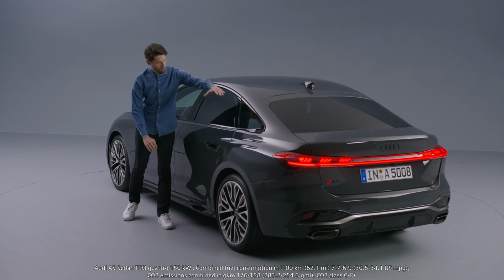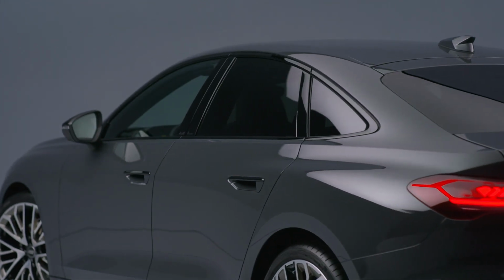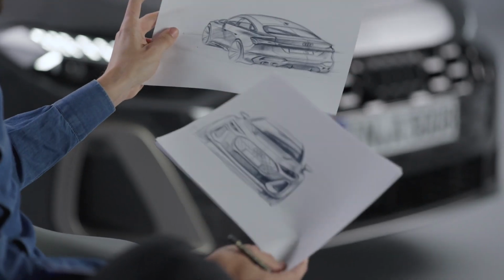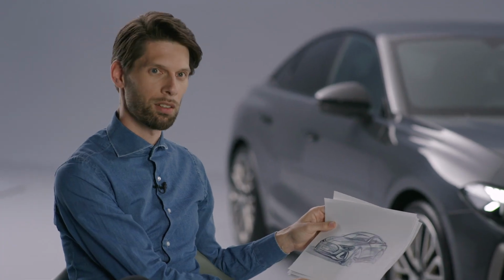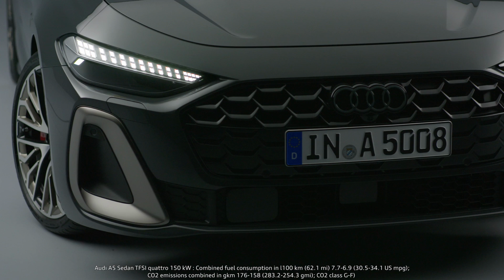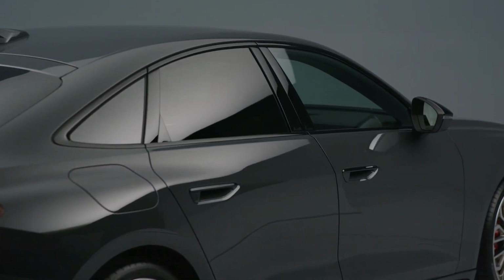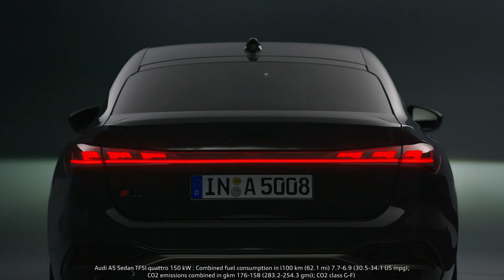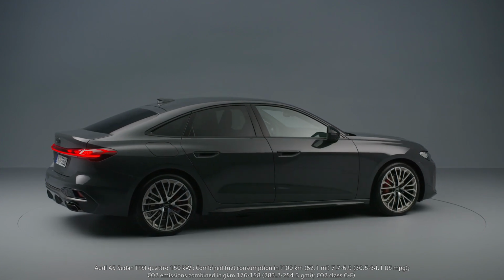NEW MEMBER! 2025 Audi A5 Sedan Walkaround | Design Highlights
Watch a long as Audi Designer Jakob Hirzel explains the genesis of the exterior design of the new Audi A5 Sedan and presents its highlights.

Audi A5 Sedan TFSI quattro 150 kW: Combined fuel consumption in l/100 km (62.1 mi): 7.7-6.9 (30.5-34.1 US mpg); CO2 emissions combined in g/km: 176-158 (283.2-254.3 g/mi); CO2 class: G-F)